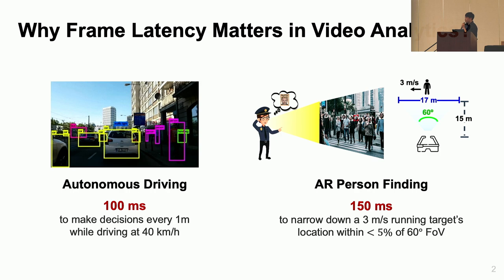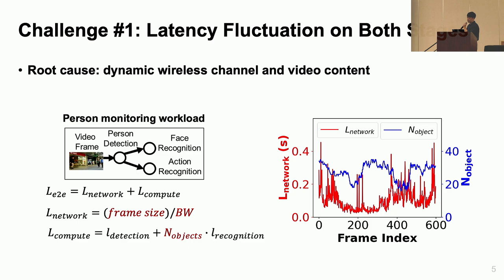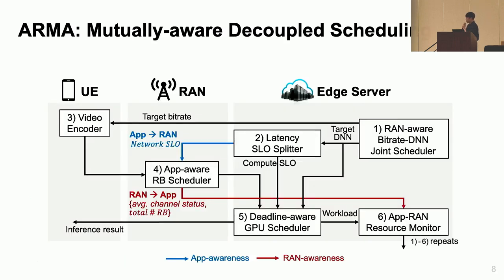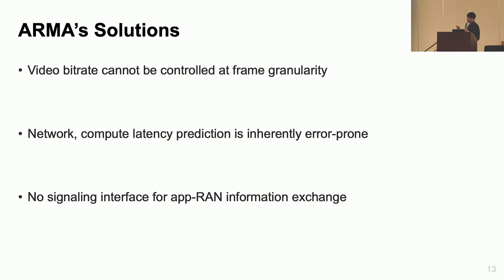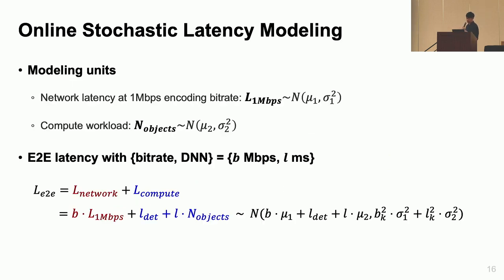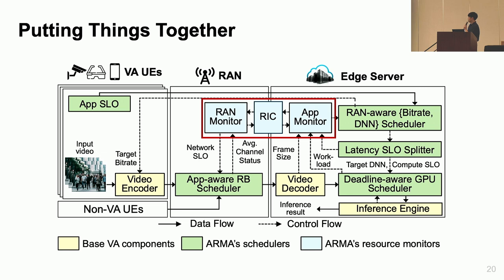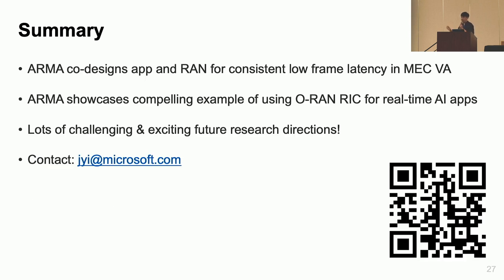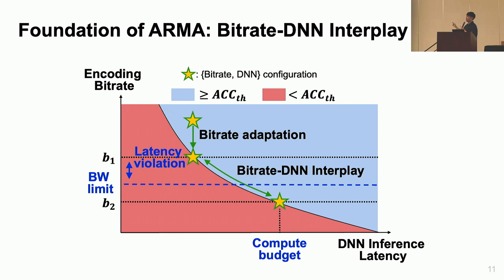MobiSys 25 - Towards End to End Latency Guarantee in MEC Live Video Analytics with App RAN